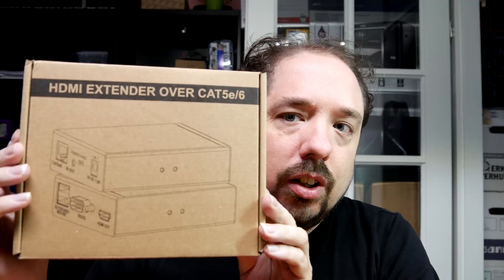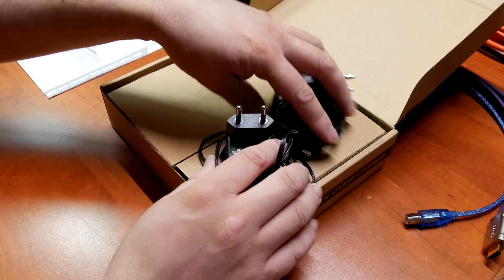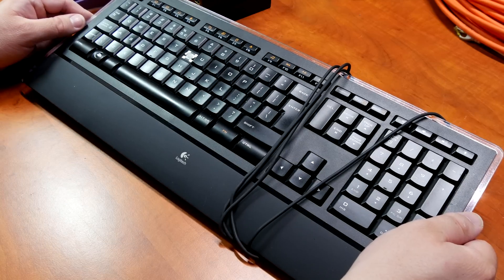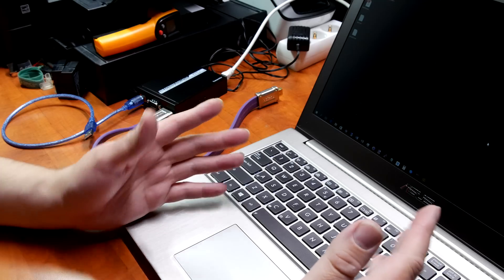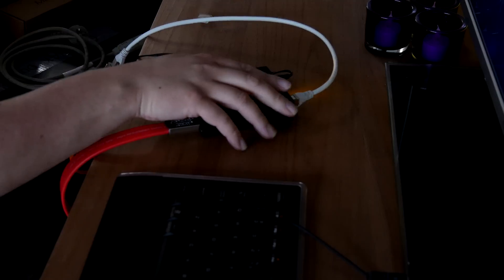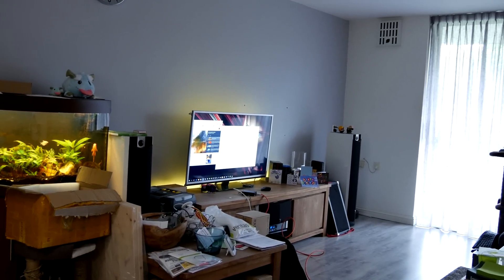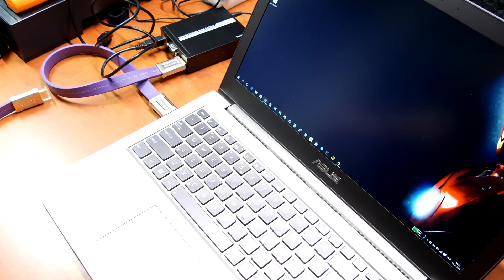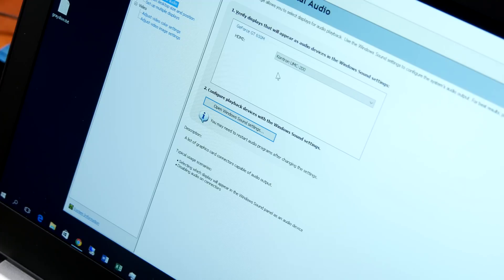Home Networking: HDMI over Ethernet cable Extender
░▒▓[Description]▓▒░
In the new house I want to use these HDMI over ethernet cable Extenders to transport the signal of my HTPC and servers to where I need them (livingroom, bedroom or office). So I did a short test to see how well they worked!

!! This is not a HDMI network encoder, you cannot use switches, only direct links!